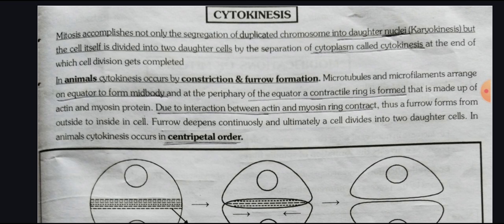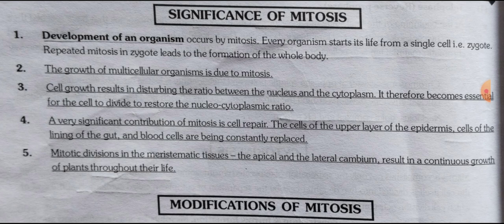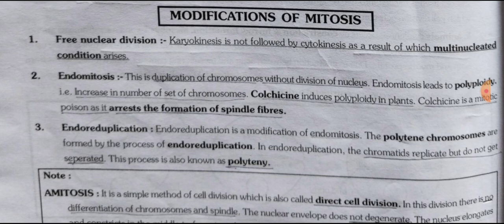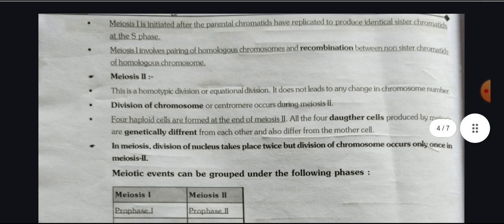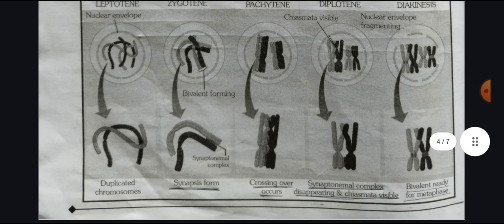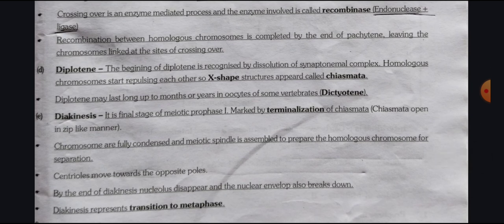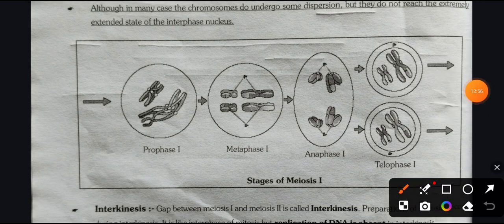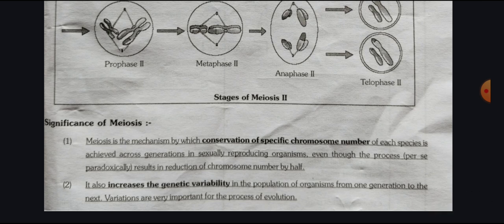Cell Cycle and Cell Devision part-2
for neet #
for Boards #
for bcece #
for Bihar BSC nursing #
for CUET#